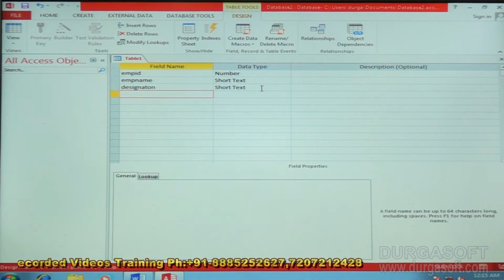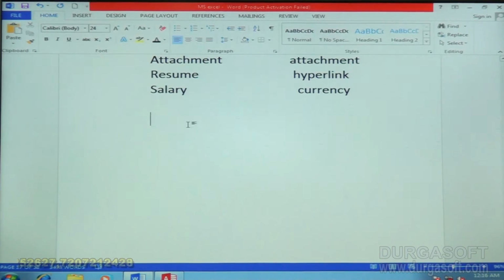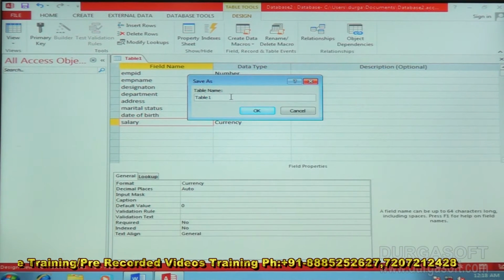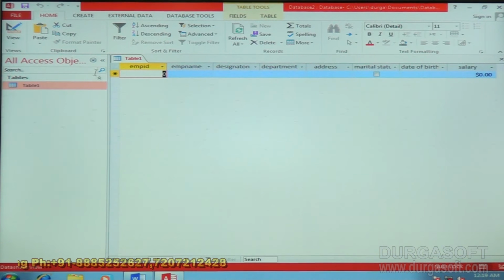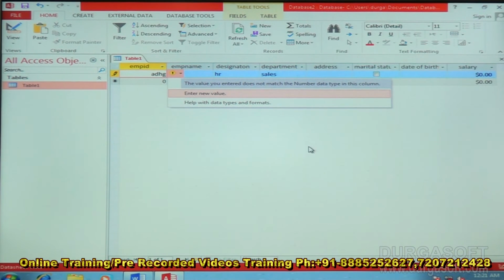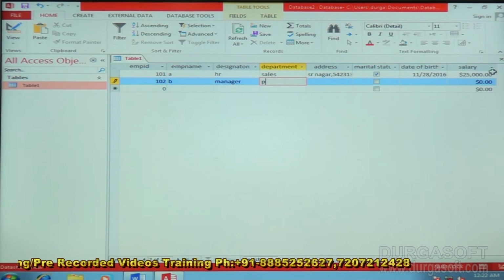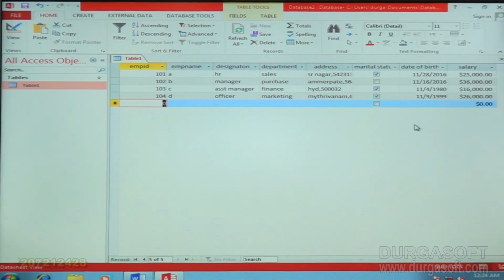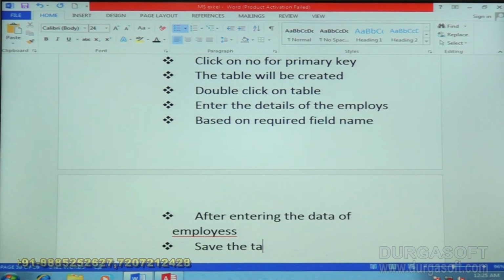MS office Tutorial || Ms Access Part- 2 by Pavani